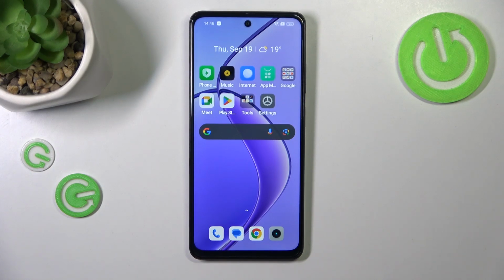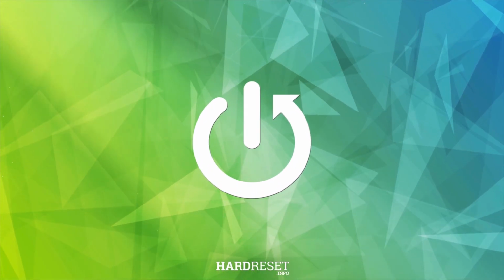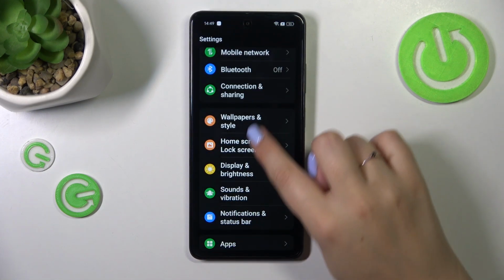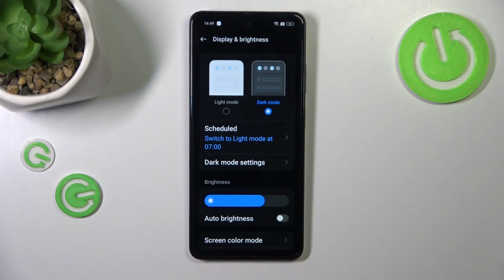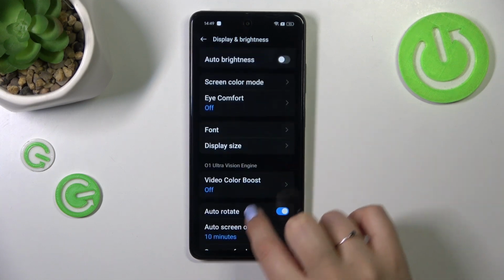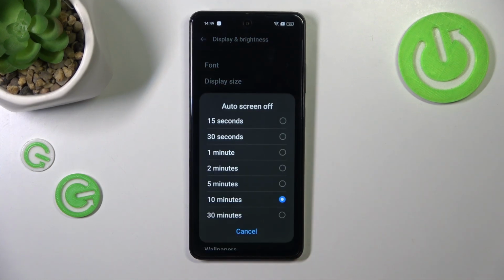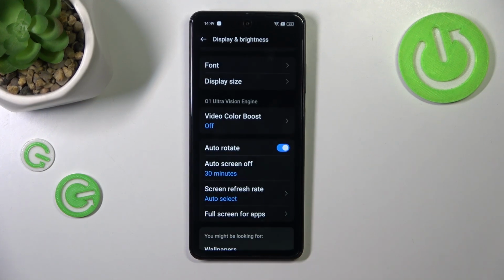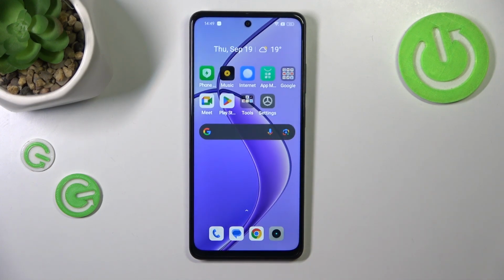How to Change Screen Timeout on Realme 12X!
In this video, we’ll show you how to adjust the screen timeout settings on your Realme 12X. Whether you want your screen to stay on longer or turn off quicker to save battery, we’ll guide you through the easy steps to customize the screen timeout duration. Personalize your Realme 12X display settings to fit your needs and extend battery life with this simple tutorial. Watch now to manage your screen timeout effectively!

How do I change the screen timeout on my Realme 12X? Can I set my Realme 12X screen to stay on longer? Where do I find the screen timeout settings on Realme 12X? Does changing the screen timeout affect battery life on Realme 12X? How do I prevent my Realme 12X screen from turning off too quickly?